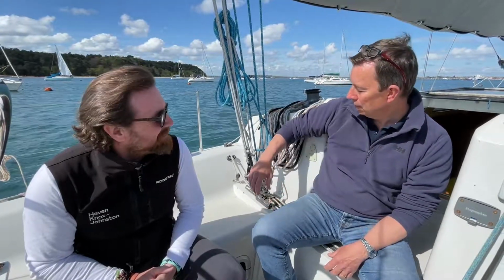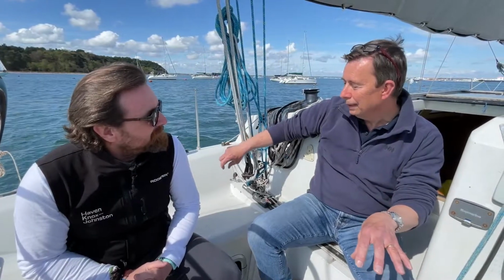Team Haven K-J Enigma - Racing Tips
With @RoundtheIslandRaceOfficial 2022 coming up this weekend and many amateur yacht racers out on the water competing for the first time, we thought it was a good opportunity to have a Racing Tips discussion.  In this video Paul Knox-Johnston discusses the basics of yacht racing.  How to prepare your boat for a race?  What are the rules of yacht racing?  How do you keep your crew happy during racing?  What safety precautions should you take when racing?  This video is created as a short guide for any yacht club members thinking of making the jump from cruising to club racing.